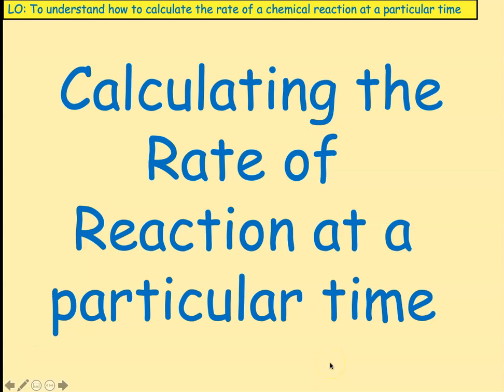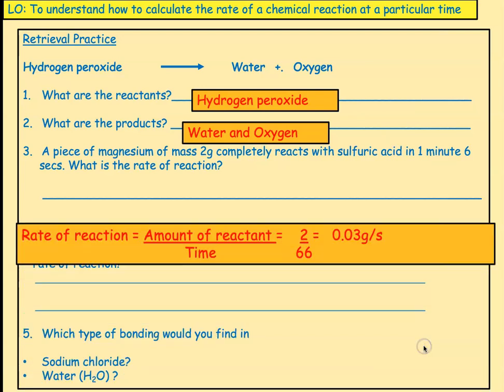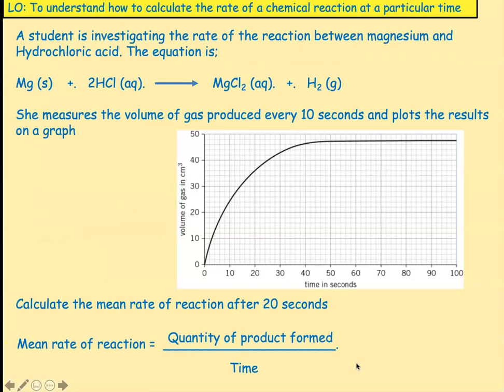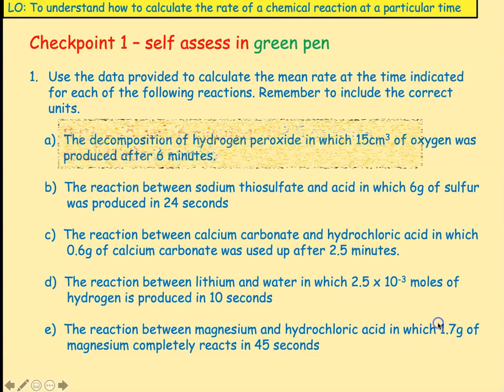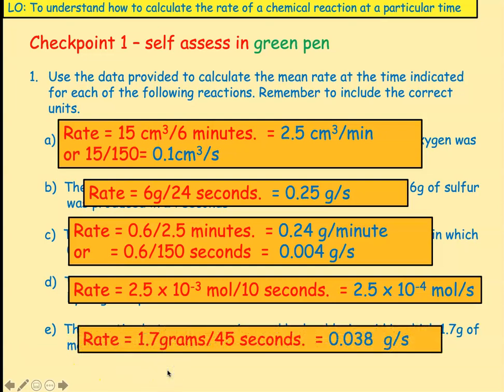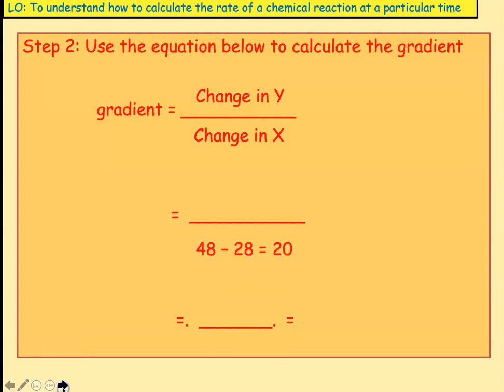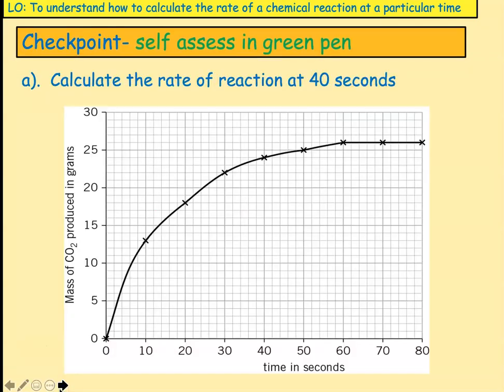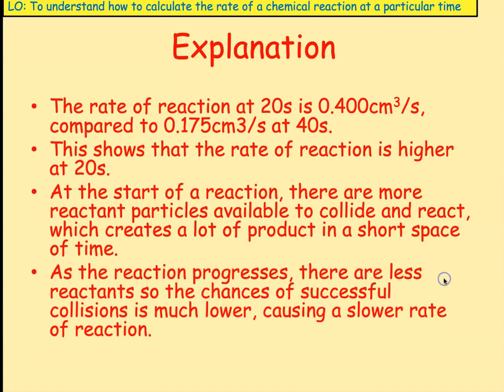Calculating Rate of Reaction using a tangent